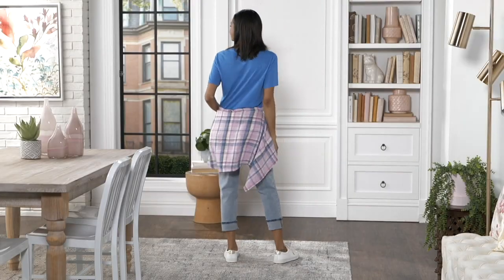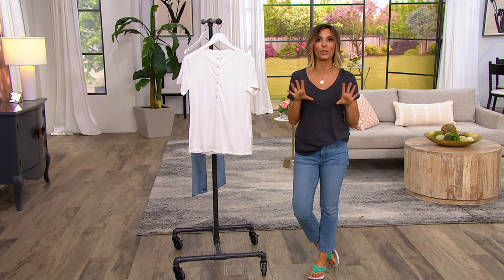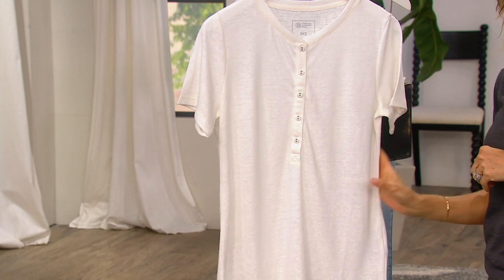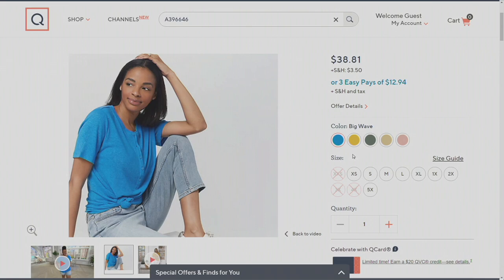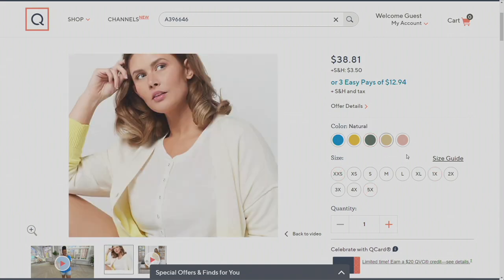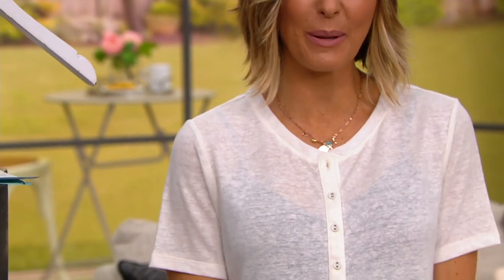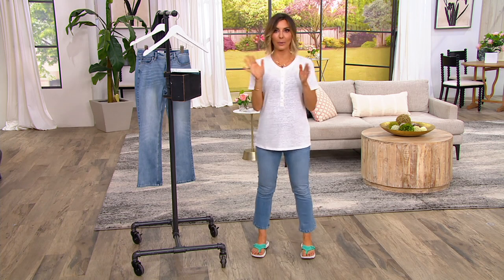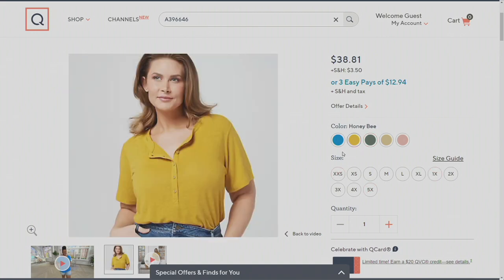Candace Cameron Bure Linen Blend Henley Tee on QVC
Candace Cameron Bure Linen Blend Henley Tee

One, two, three... and you're out the door dressed adorably in this set-for-the-summer linen blend henley tee. From Candace Cameron Bure.